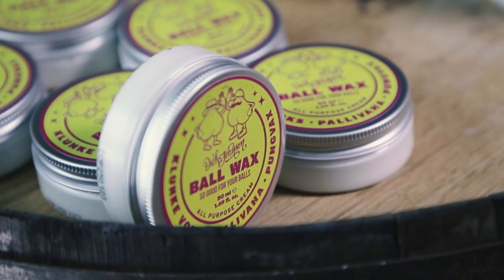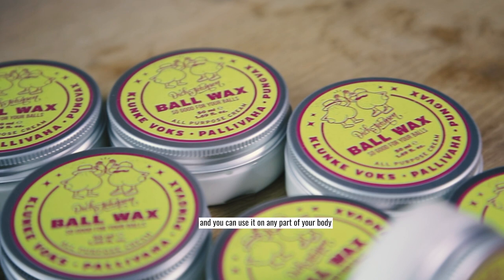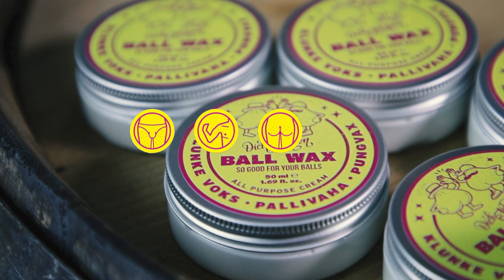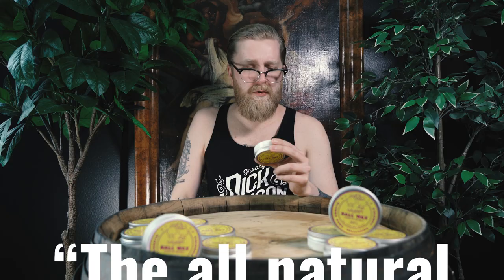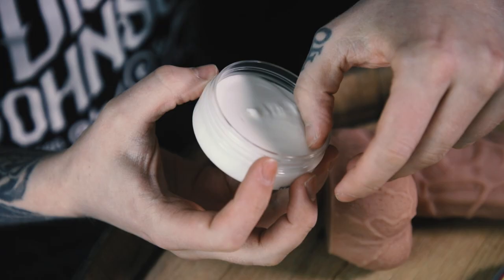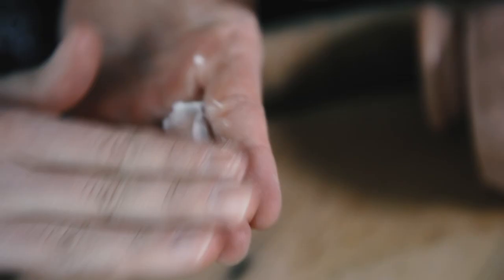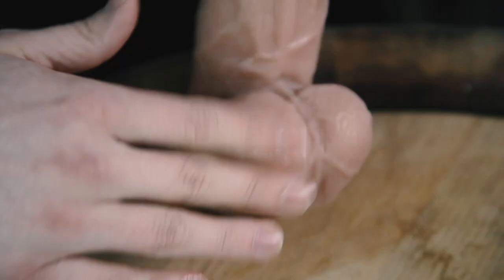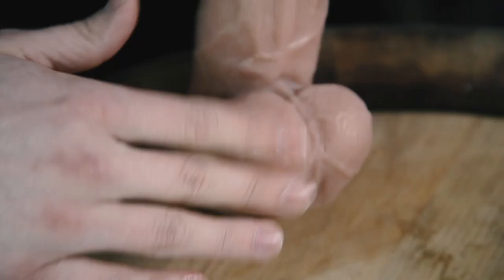Dick Johnson's Academy: How To Use Ball Wax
In this video our barber Santtu shows you how to use our legendary product - Ball Wax!